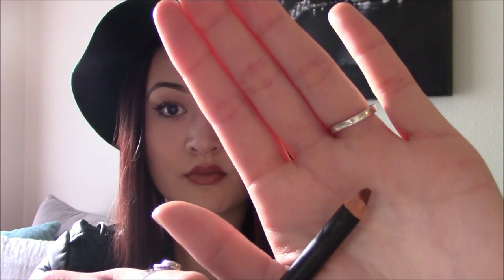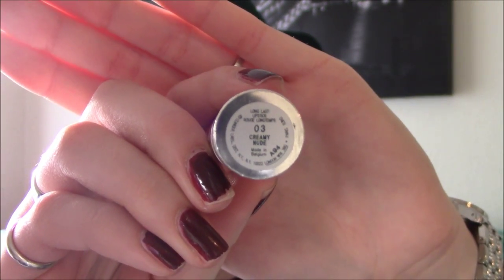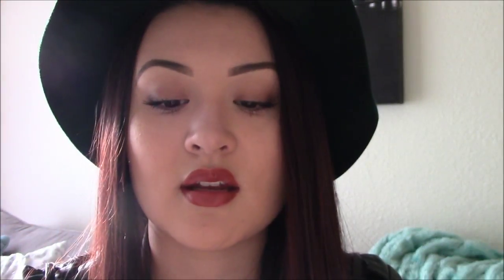Lip Look 1 | Kylie Classic ♥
I thought this video would be the perfect hit off this new "lip look" segment !
Kylie Jenner is super popular for her lips, and has created a HUGE trend. This look is just a simple brown nude look that you can wear for almost any occasion. This is just my version of the "classic kylie lip" i hope it was easy and helpful for all you. As always never hesitate to comment any video suggestions and/or any questions you guys might have !

Product Used:
-Creamy Nude Lipstick by Clinique
-Bite, Agave lip masqe
-Vincent Longo Duo lip pencil in the color "Chocolate"

xo MissLeDoux ♥